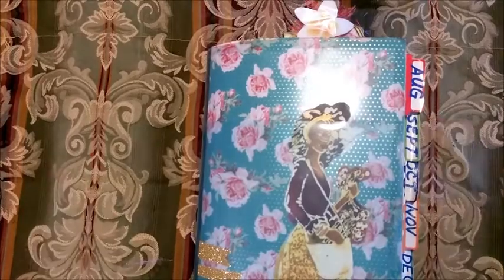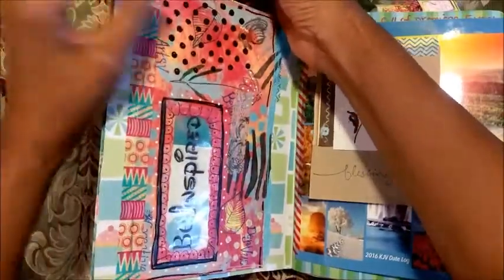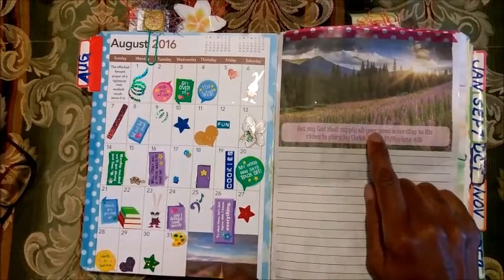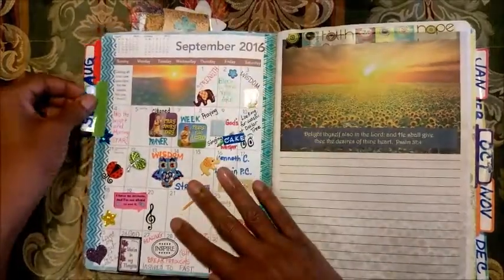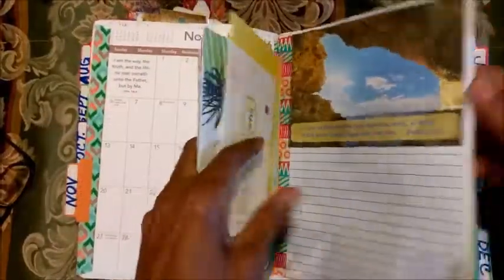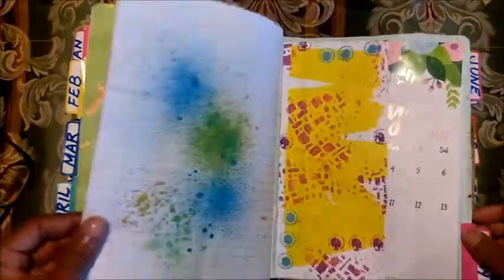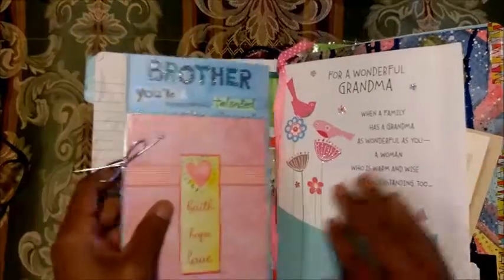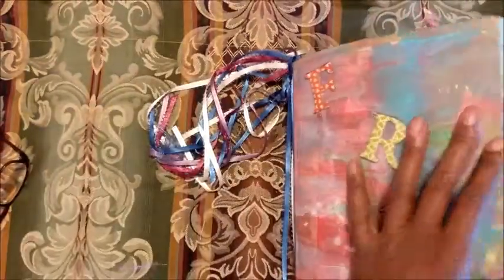Chunky Composition Junk Journal Flip Through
I just used a regular school composition book and pimped it up. I used alcohol inks, stickers, acrylic paints, and washi tapes, then I added all of my goodies and keepsakes to load her up. just have fun making it your own. Be Inspired, if you want a full tutorial just let me know.

Bab's Etsy Shop